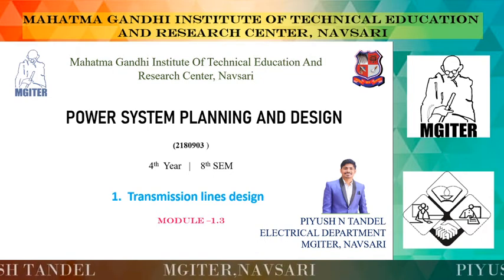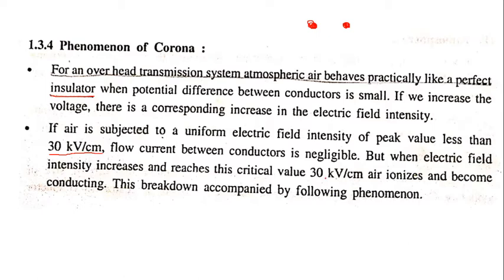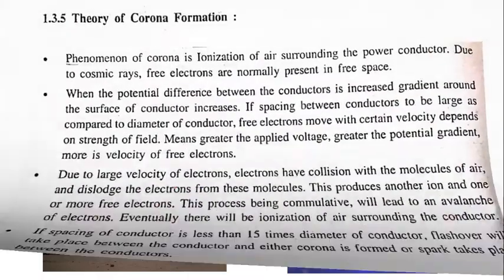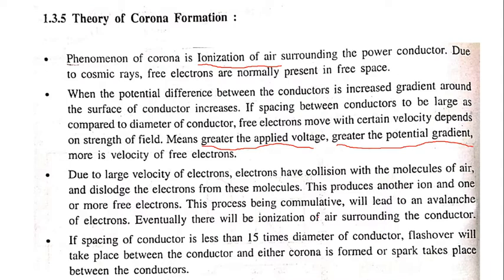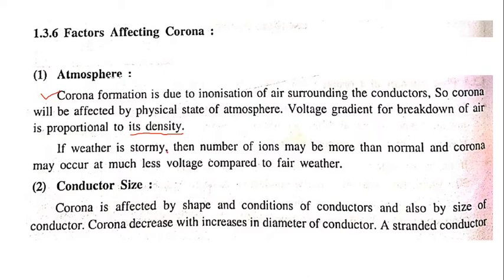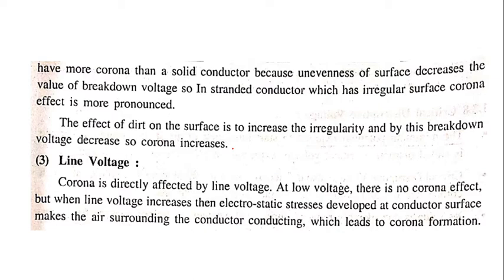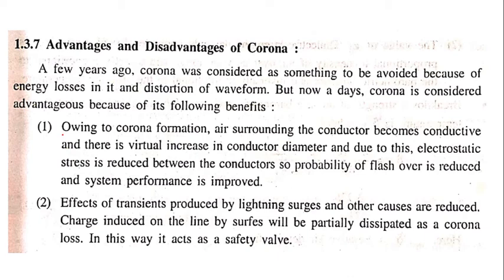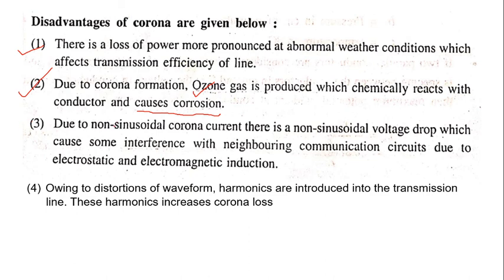1.3 Corona Phenomena | PSPD | GTU